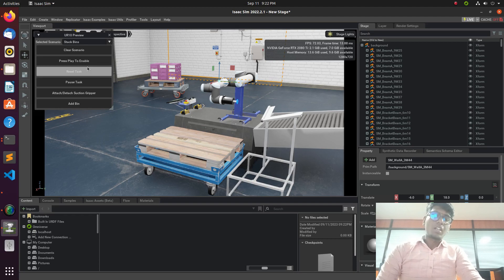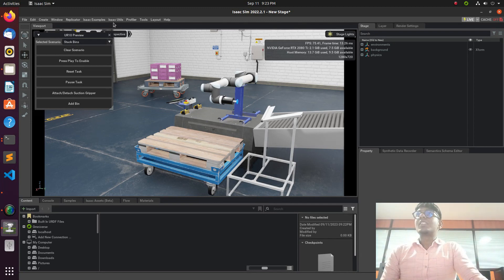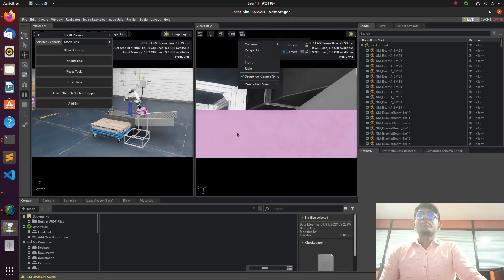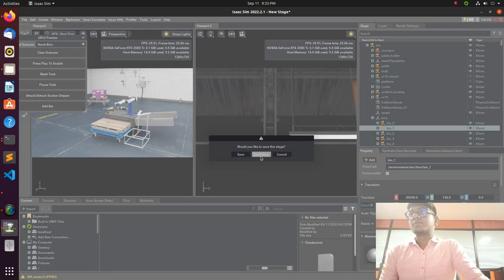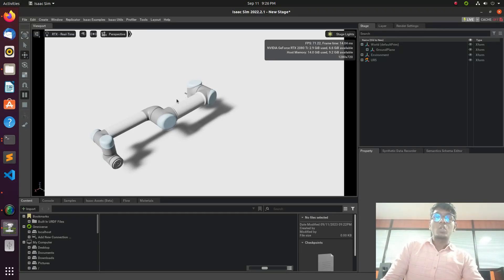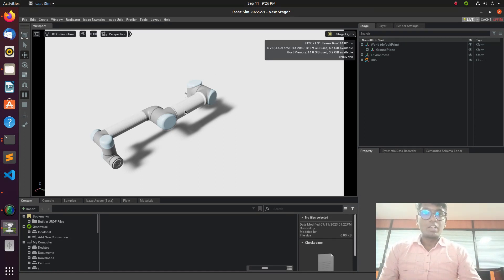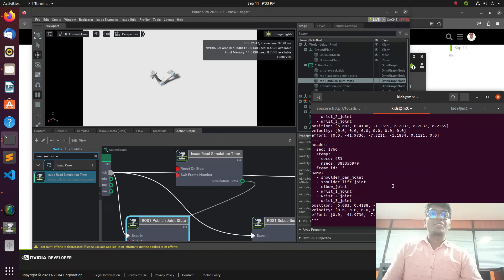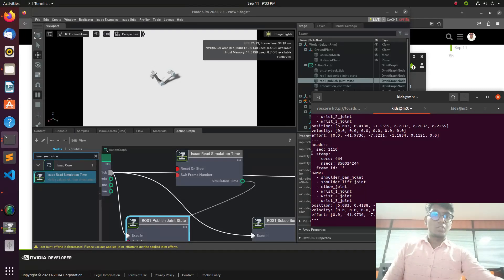Exploring Robotic Precision: Isaac ROS Sim with UR5 Simulation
In this video, we delve into the Isaac ROS simulation and the versatile UR5 robotic arm.

Discover the Isaac ROS Simulation: We introduce you to the Isaac ROS simulation environment, a powerful tool for developing and testing robotic applications. Learn to set up your simulation environment, control the UR5, and harness its potential.

Hands-On Demonstrations: Practical demonstrations showcase the UR5's precision in real-world scenarios, highlighting its capabilities.

Applications and Future Prospects: Explore various applications for the UR5, from manufacturing to healthcare. We discuss how robotics is shaping industries worldwide.

Tips and Tricks: If you're interested in developing robotic applications, we provide valuable tips to jumpstart your journey.

Whether you're a pro or a beginner, there's something for everyone here.

Join us on this robotic adventure as we unlock the potential of the Isaac ROS simulation and the UR5 robotic arm. Your future in robotics starts here. Let's dive in!"